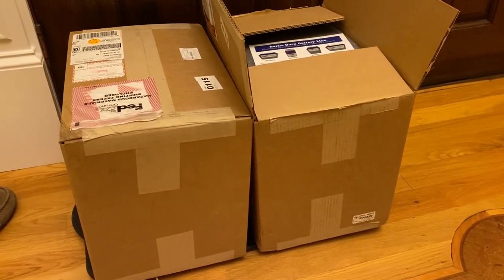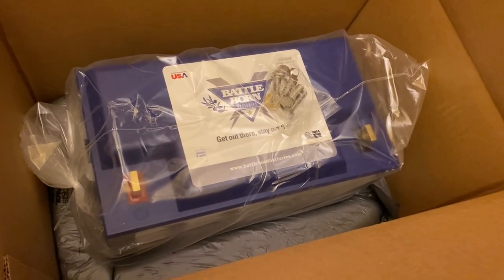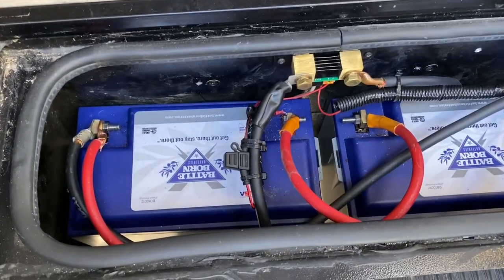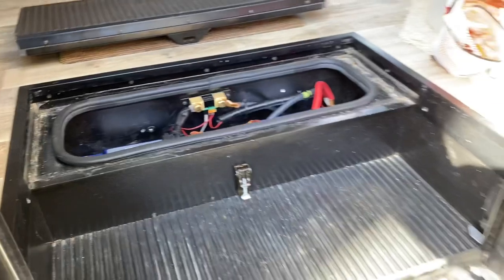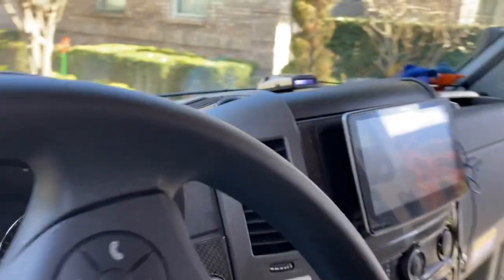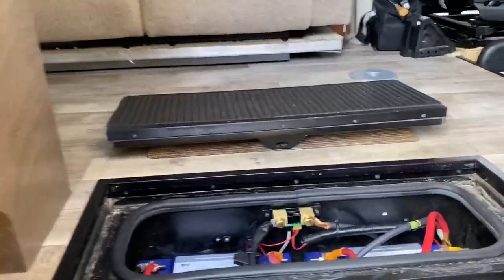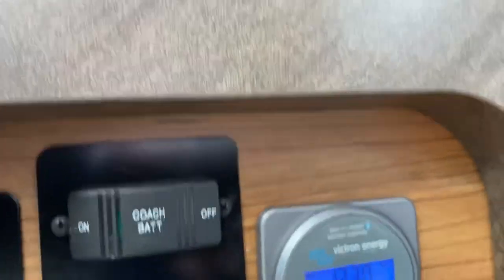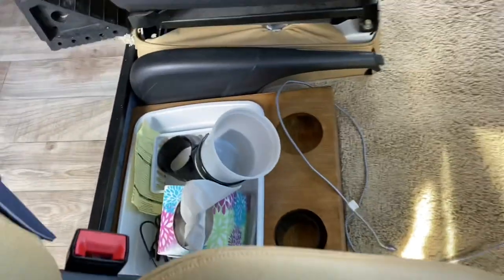Installing 2 Lithium Battleborn RV Batteries in My 2016 Winnebago View ! Battle Born with Solar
Well I did it folks.  Replaced the Lead Acid batteries for the Battleborn Lithium.   Took a little work, tweaking the batter bay, more battery cables, but it is done.    Whew.

This video talks about the BIM as well.  Battery Isolation Monitor so you don't burn up your alternator.

This video discusses a little the benefits of a Lithium Iron Phosphate 12V 100ah battery by Battle Born. If Lithium is in your budget.  31 lbs vs 65 lbs, can run them down to basically a zero charge.  Mount them any which directions you like.

Do I have to buy a special charger for Battle Born LiFePO4 batteries?

You do not need a special charger to charge your Lithium Iron Phosphate (LFP) deep cycle battery.  The BB battery prefers to bulk charge at 14.4 volts and float at 13.6 volts. Do not equalize the BB battery. Most standard chargers can handle these settings at the AGM mode . More and more chargers are offered with lithium specific settings and they will charge the BB faster than a regular charger in most cases.

Charger Compatibility List for BB LFP Batteries

Will your current device will work to charge the BB batteries?  Whether it be a solar charge controller or a marine grade converter, BB does their very best to test every charger they can.  By doing so, a list has been created of chargers
 that BB knows to work great with their batteries. If your charger isn’t on this list please give them a call and they will get the answer.

Good luck,  i will circle back after I have used them a few months.

I got my bluetooth working !  More on that later!

Cheers and Happy Thanksgiving!